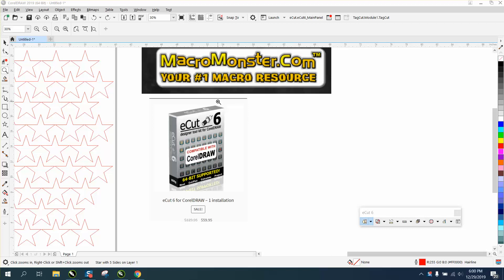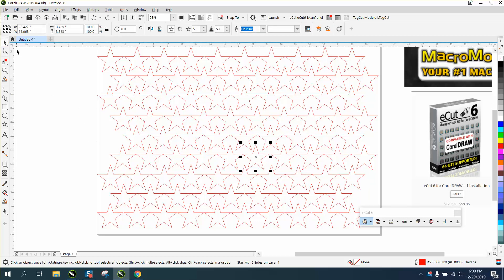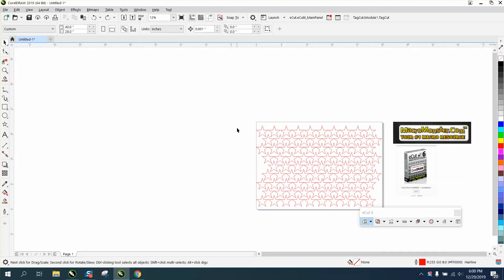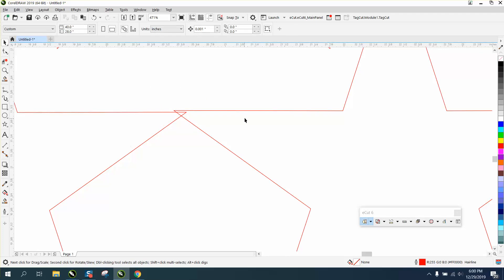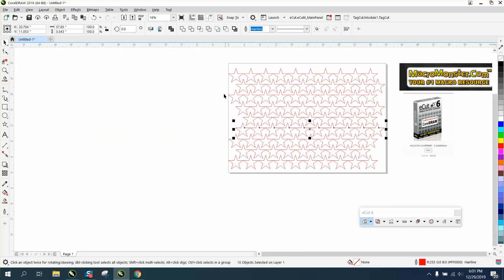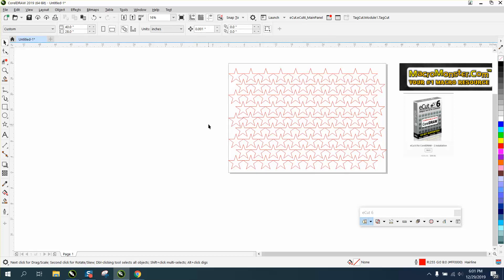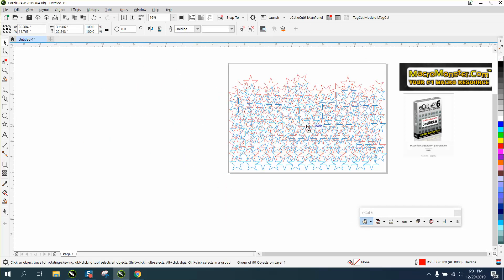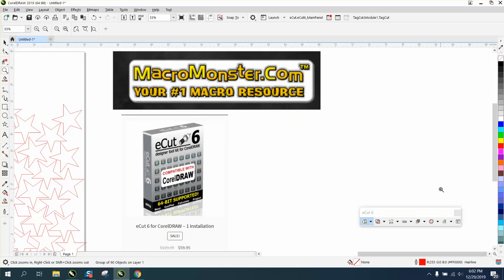Corel Draw Tips & Tricks Macro Monster Nesting and more Part 2